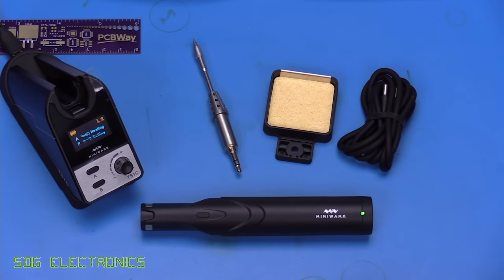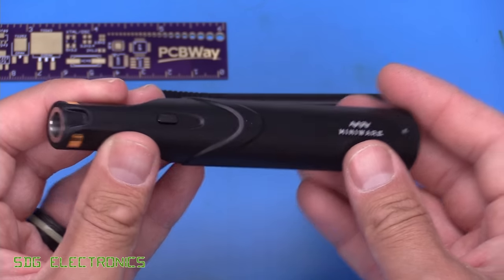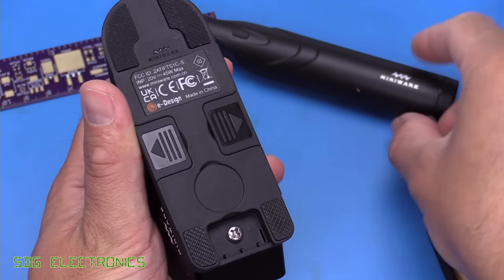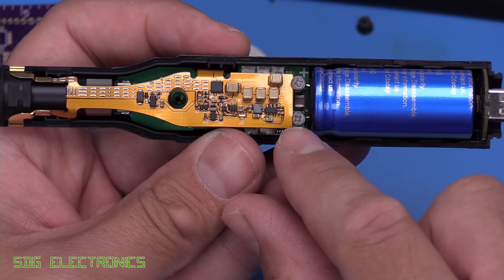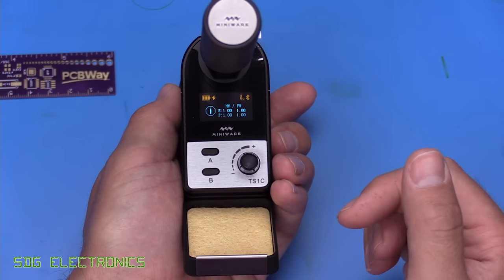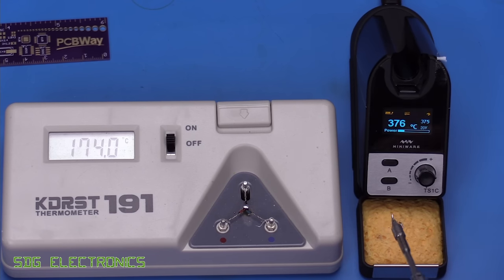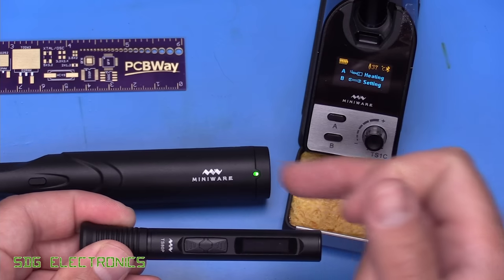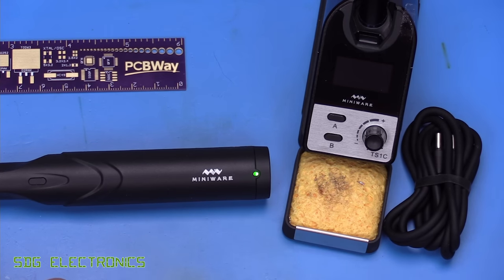SDG #307 Miniware TS1C Cordless Soldering Iron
TS1C on AliExpress
SolderKing UK Made solder available at Kaisertech:
0:00 Introduction
1:24 PCBWay
1:52 Cordless Handpiece
3:30 Bluetooth Cradle
5:31 Inside the Cradle
6:37 Inside the Handpiece
8:27 User Interface Walkthrough
10:35 Calibration Check
11:55 Soldering with the TS1C
13:35 Low Power!
14:50 Conclusions